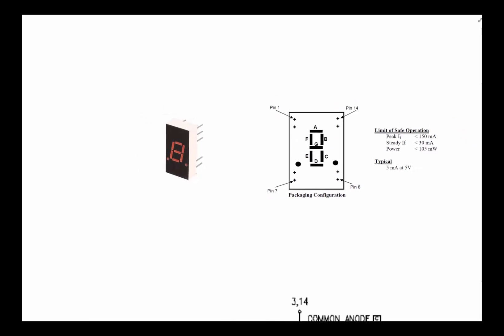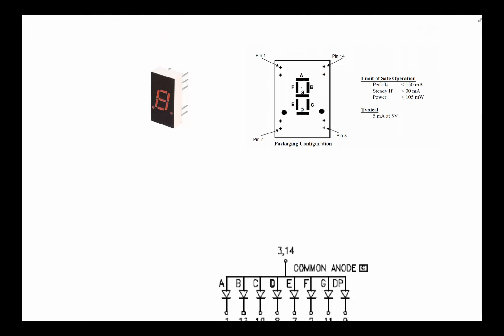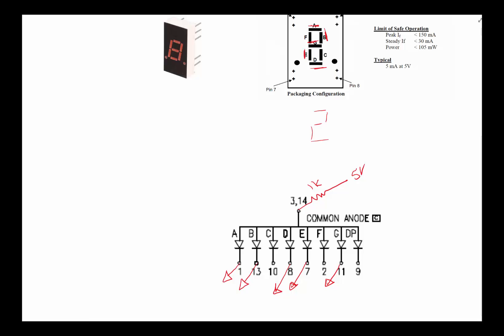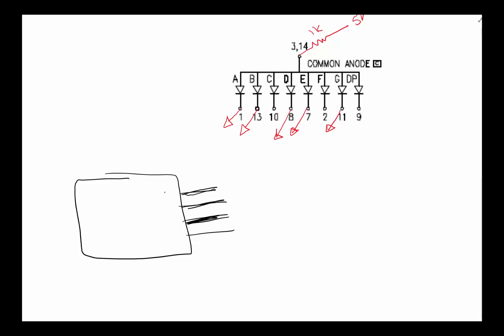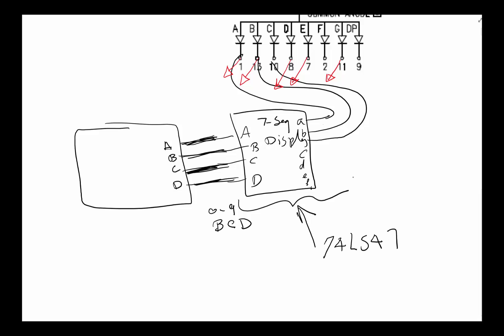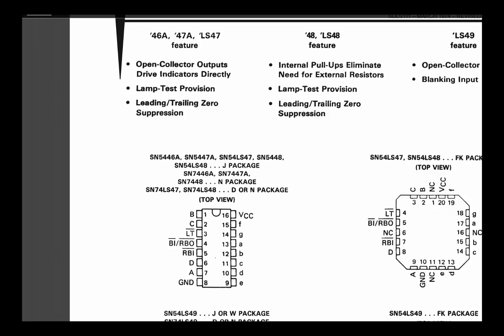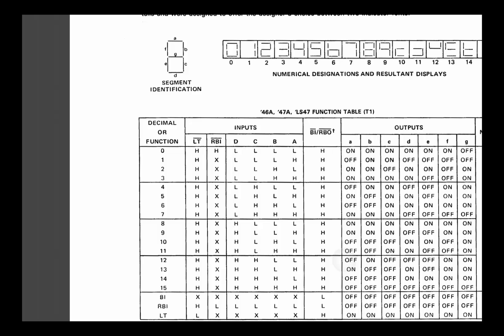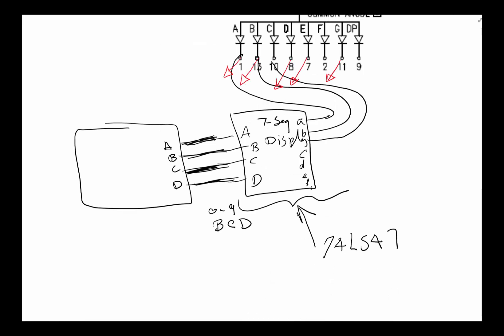DD3K 7 Segment Display Driver 74LS47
Introduction to 7-segment display and BCD to 7 Segment Display driver 74LS47.